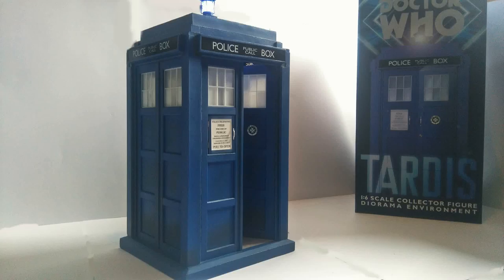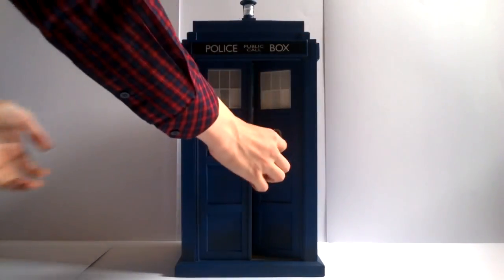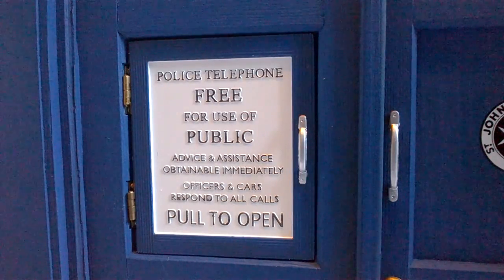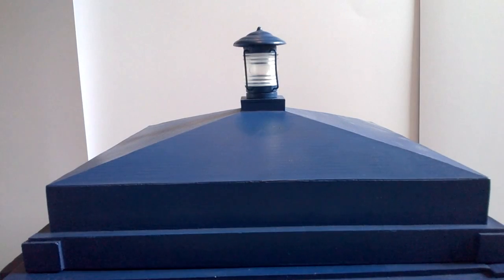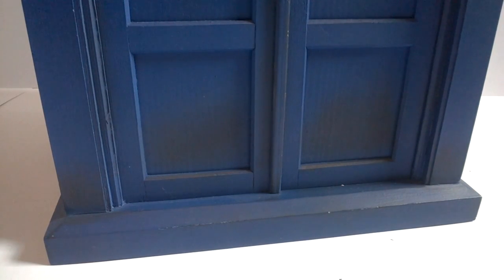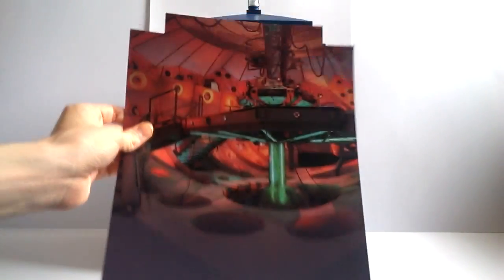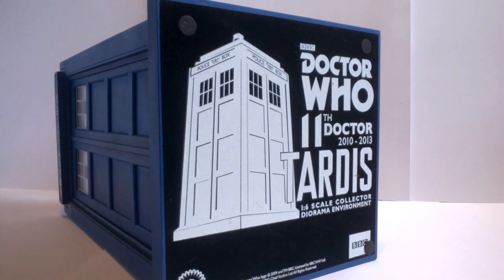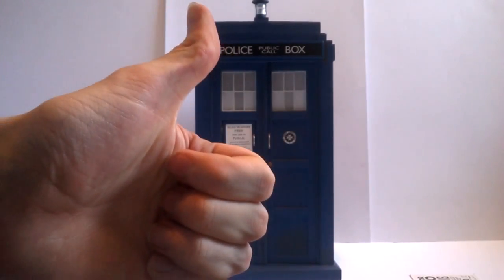Dr Who Big Chief Studios 1:6 Scale: 11th Doctors Tardis Diorama Environment Review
The Big Chief Studios doctor who collection expands once more as today i take a look at my latest addition the 11/ 12th doctors tardis! hope you enjoy the review
 FOLLOW ME ON: